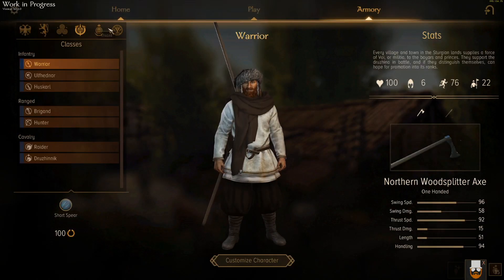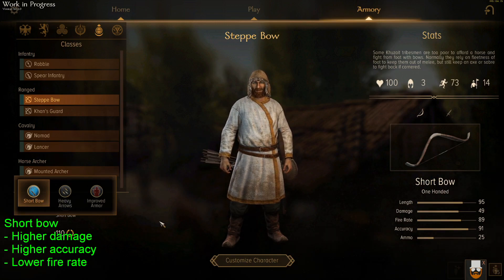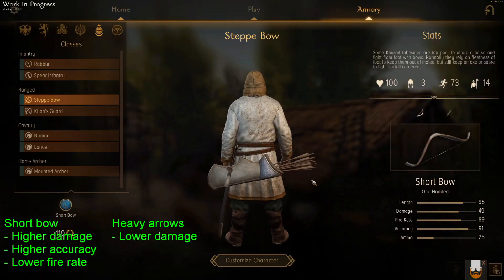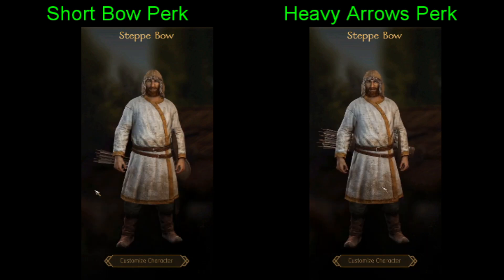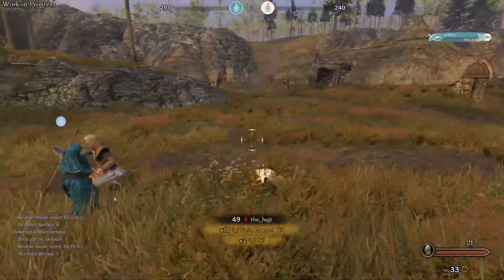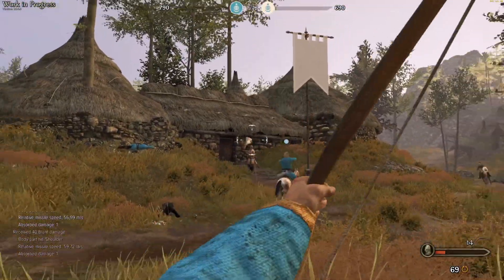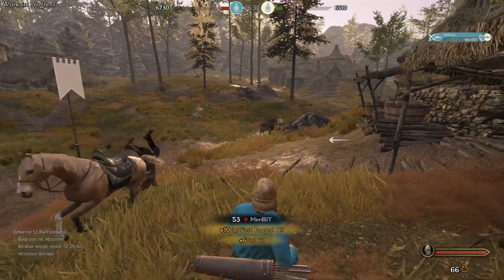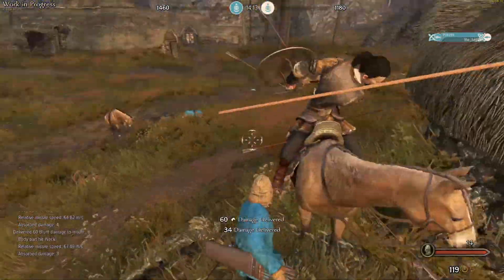"Heavy Arrows" for the Steppe Bow | Bannerlord Beta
A short video with my thoughts on the Heavy Arrow Perk for the Khuzait Steppe Bow. I really enjoy this perk and I like what it does for the Steppe Bow. In all honesty the Khan's Guard remains superior in every possible way so yeah. But atleast the Steppe Bow has a cool perk now.
This is version b0.4.0.